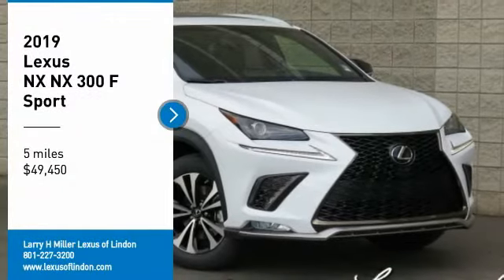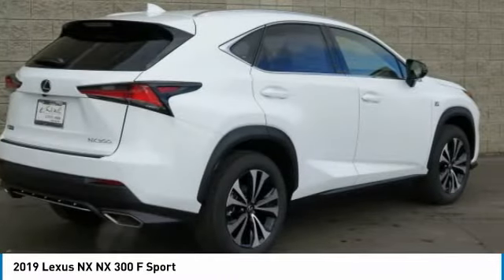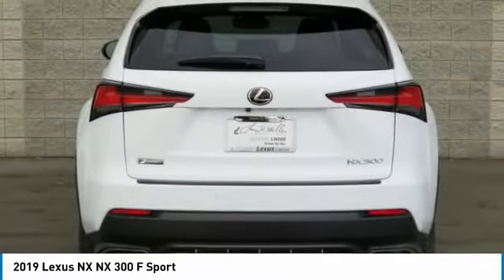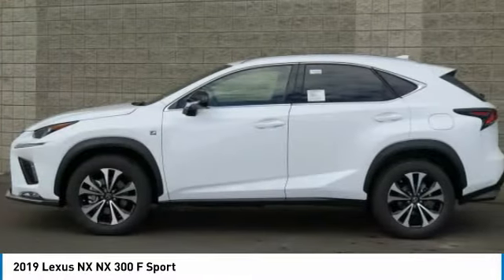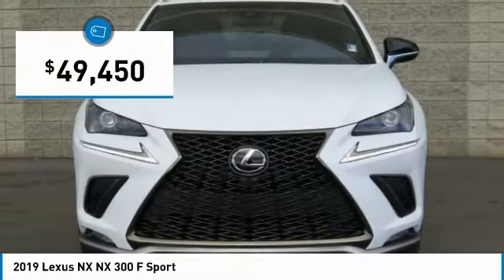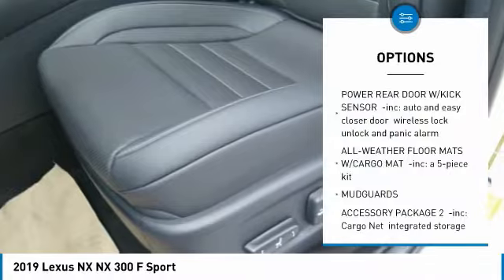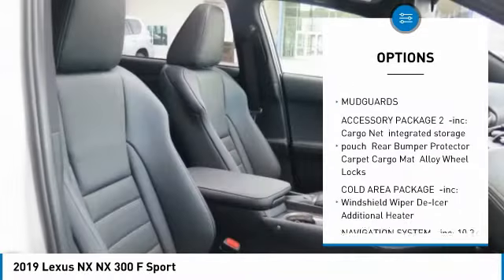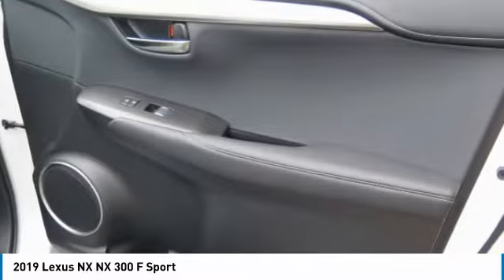2019 Lexus NX 45897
2019 LEXUS NX Lindon, UT
Stock# 45897

544 S. Lindon Park Drive

Scores 27 Highway MPG and 22 City MPG! This Lexus NX delivers a Intercooled Turbo Premium Unleaded I-4 2.0 L/122 engine powering this Automatic transmission. Back-Up Camera, POWER REAR DOOR W/KICK SENSOR -inc: auto and easy closer door, wireless lock, unlock and panic alarm, PARKING ASSIST -inc: clearance and back sonar.

*This Lexus NX Comes Equipped with These Options *
F SPORT PREMIUM PACKAGE -inc: Power Tilt & Telescopic Steering Column, Driver's Seat Memory, Blind Spot Monitor w/Rear Cross Traffic Alert, Heated & Ventilated Front Seats, Power Tilt & Slide Moonroof/Sunroof, UV & IR cut, F SPORT PACKAGE W/ALL SEASON TIRES -inc: black outer surround, revised lower bumper, laser fog light housing, revised rear lower bumper, revised taillamp and larger exhaust opening, Sport Heated Steering Wheel w/Paddle, Electrochromic Mirrors, COLD AREA PACKAGE -inc: Windshield Wiper De-Icer, Additional Heater, ACCESSORY PACKAGE 2 -inc: Cargo Net, integrated storage pouch, Rear Bumper Protector, Carpet Cargo Mat, Alloy Wheel Locks , NAVIGATION SYSTEM -inc: 10.3  multimedia screen, 3D buildings; key buildings/landmarks, my traffic routes; preset frequently used routes, ETA for routes, speed limit display on road traveled, ETA calculation improved (speed limit, current traffic, predictive traffic data), traffic detour preview; alternate route options offered when traffic becomes heavy, up to date predictive traffic; provides view of traffic ahead based on Clear Channel Total Traffic Network (15 minute increments), Doppler weather and weather forecast, Lexus Enform Destination Assist, directions and destinations delivered by a real person w/24-hour, en-route navigation assistance (complimentary for the first year of ownership), 2 Additional Speakers, subwoofer, Lexus Enform App Suite 2.0 Free subscription, destination services, Yelp, iHeartRadio, Pandora, Slacker, stocks, fuel prices, sports and continue to receive data outside of HD Radio range (switches to cellular connectivity when outside of HD Range), Lexus Ins, MUDGUARDS, ILLUMINATED DOOR SILLS, GLASS BREAKAGE SENSORS (GBS), ELECTROCHROMIC INSIDE REARVIEW MIRROR -inc: HomeLink Universal Transceiver, DOOR EDGE FILM BY 3M.

Live a little- stop by Larry H Miller Lexus of Lindon located at 544 S. Lindon Park Dr, Lindon, UT 84042 to make this car yours today!